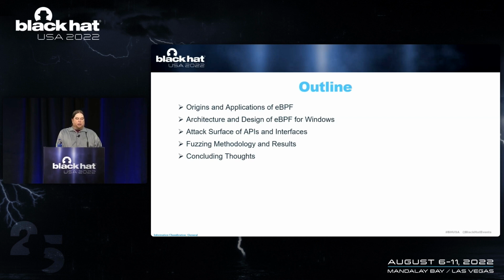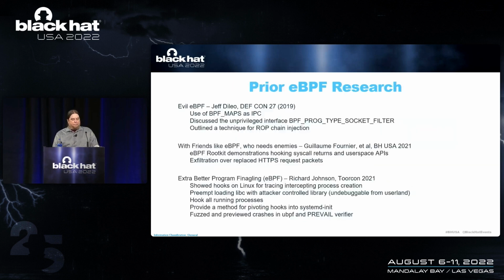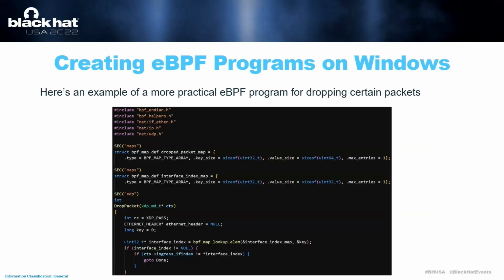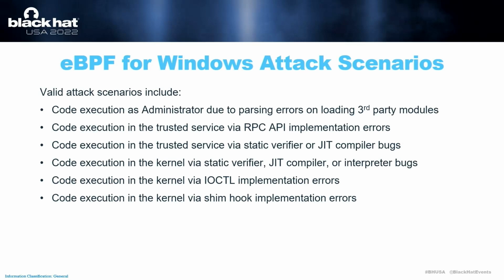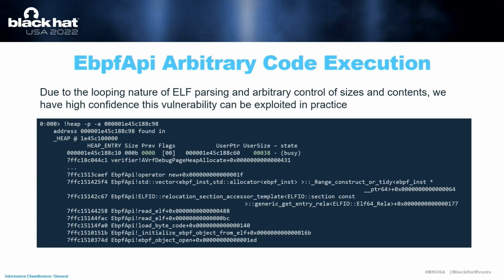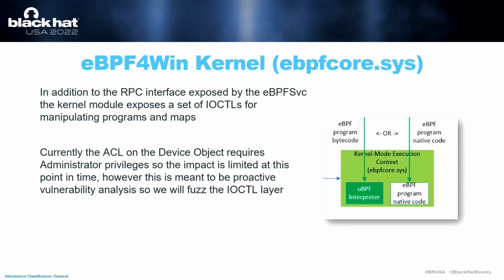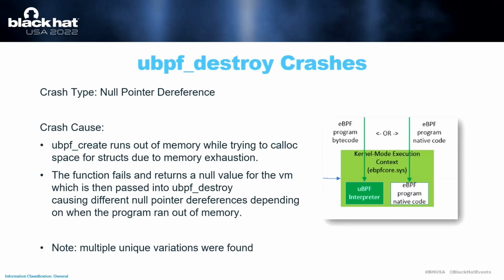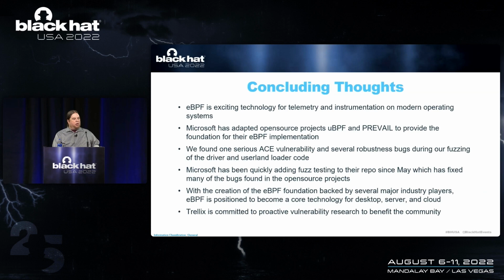eBPF ELFs JMPing Through the Windows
...Our presentation will discuss the capabilities and security model of eBPF for Windows, followed by details of the design and attack surface which will include the eBPF API, the trusted static verifier and JIT engine, and the kernel implementation of trace hooks and telemetry providers. During our deep dive into the implementation details, we will uncover vulnerabilities at multiple layers and discuss how they were found with demos of fuzzing Windows eBPF components and real-time bug discovery. We will conclude with a discussion about exploitation of memory corruption in the eBPF implementation on Windows which comes with its own challenges as a Windows Protected Process.

By: Richard Johnson